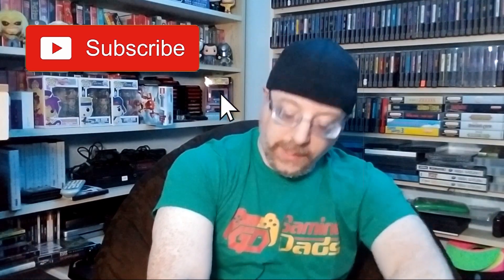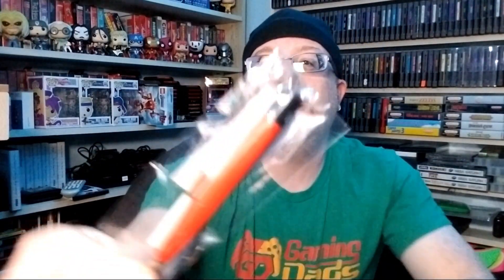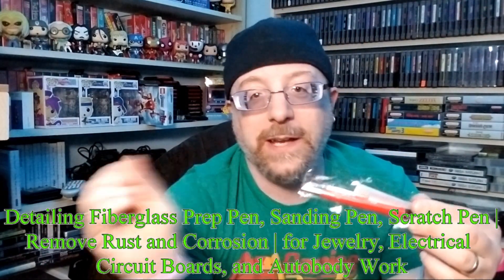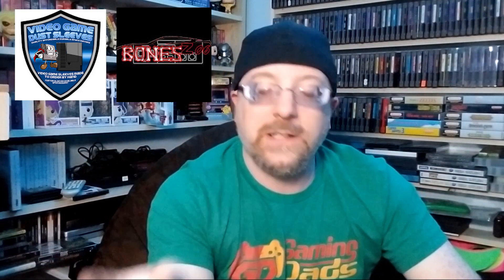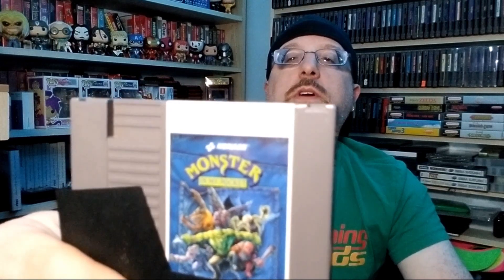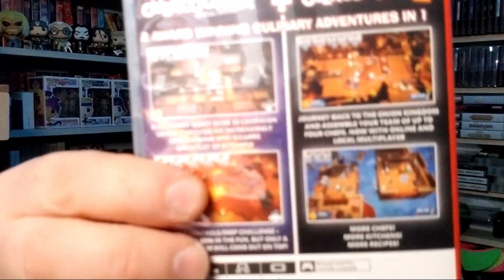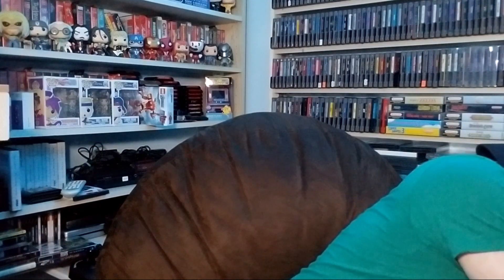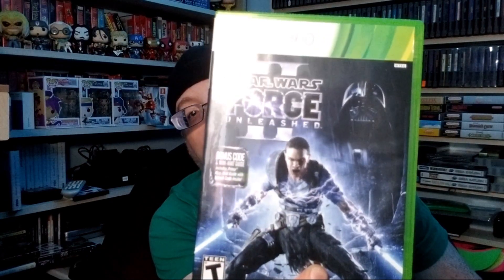Recent Mail Call and Pickups!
I got some gifts from some YouTubers and I show some of my recent pickups.  Enjoy.

Channel logo created by:
Talitha Designs